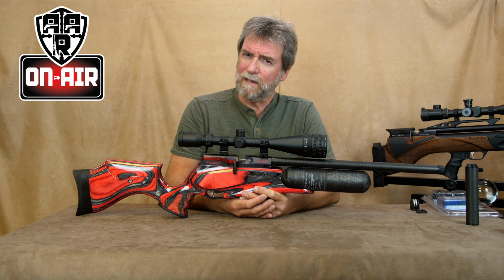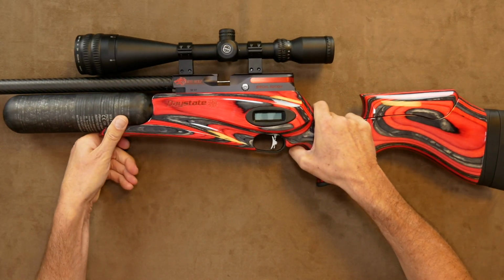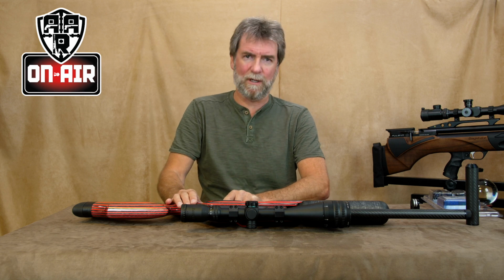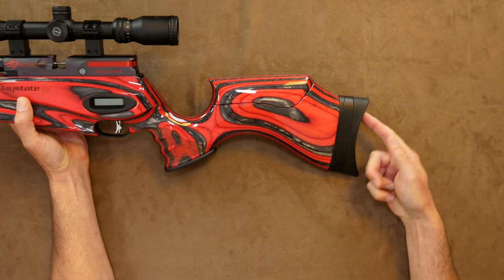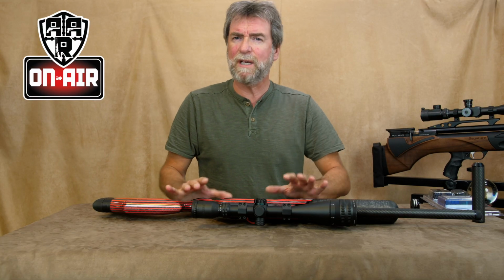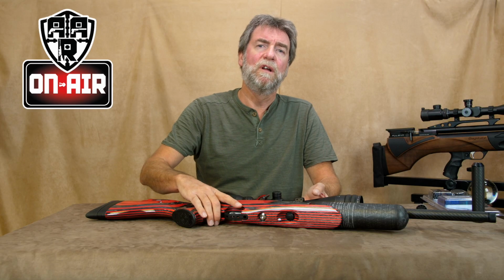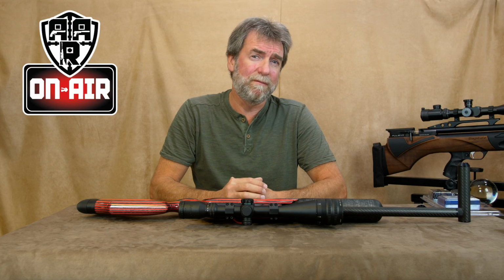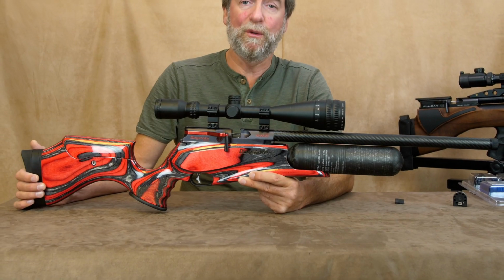Daystate Red Wolf Serie Rosso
Daystate Red Wolf Limited Edition Serie Rosso Air Rifle.

Andy is the Host and a hobby Air gunner and video maker and produces the AAR channels during his spare time. The Production team consists of Andy, Mrs AAR, Karl and Luke. No remuneration is received for the production of these videos. We hope you enjoy the Videos and channels, please always shoot safely and within the Laws relating to your country, and please ensure you are respectful of the Law and others at all times.